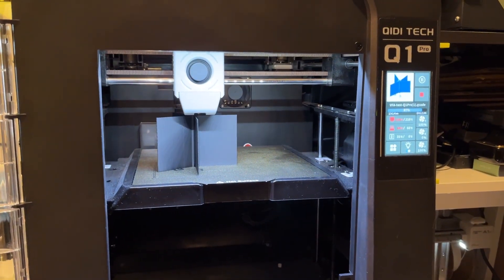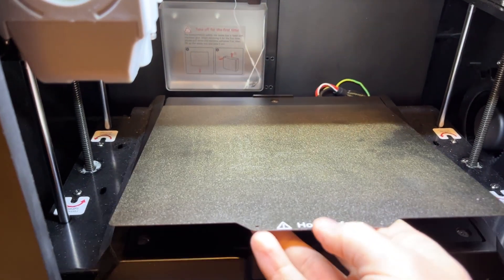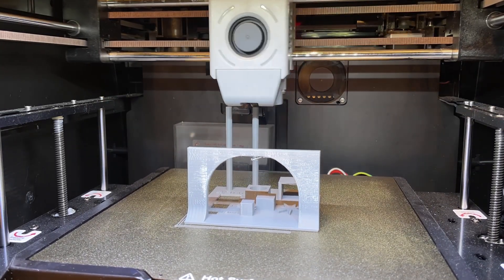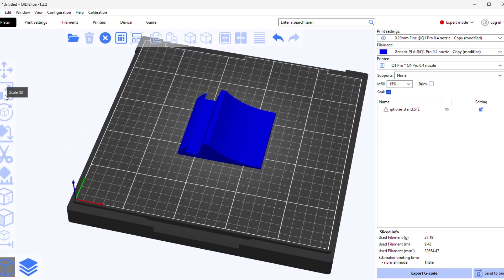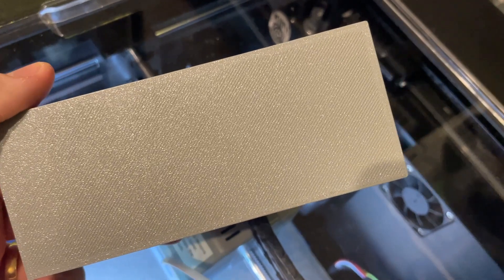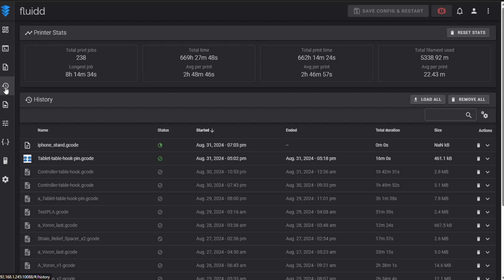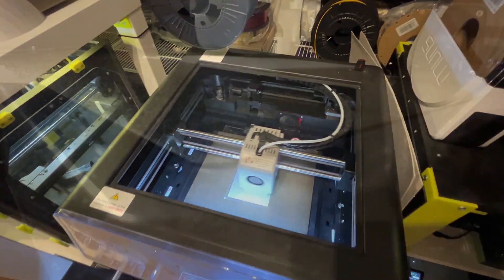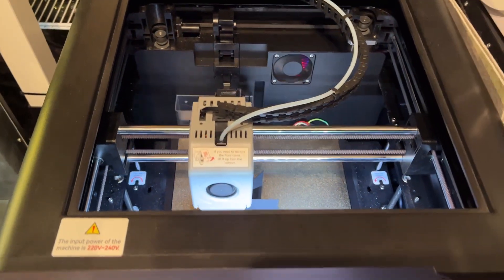QiDi Q1 Pro 3D-Printer - review after six months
Hello!
As the first video on my new channel, I'm going to make a review of QiDi Q1 Pro 3D-printer after using it in my print farm for past six months.

0:00 - Intro
0:46 - Pros
2:46 - Cons
5:06 - Score